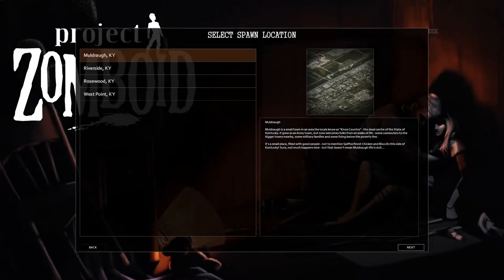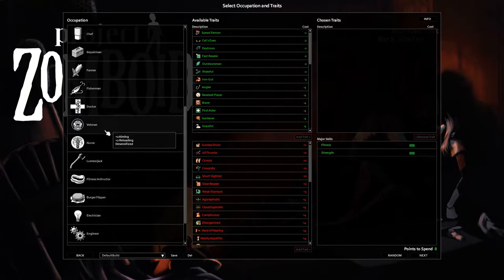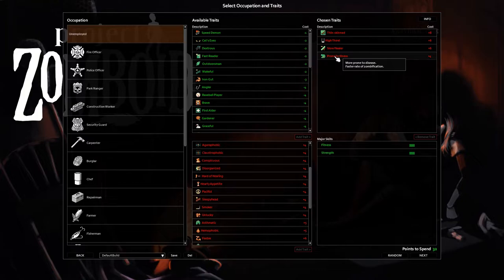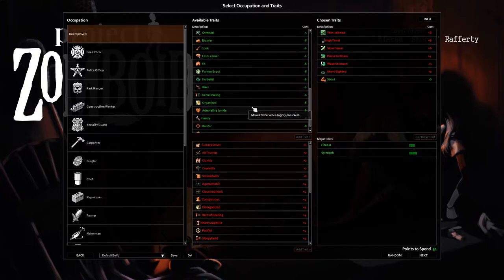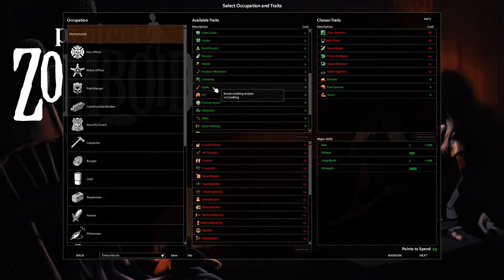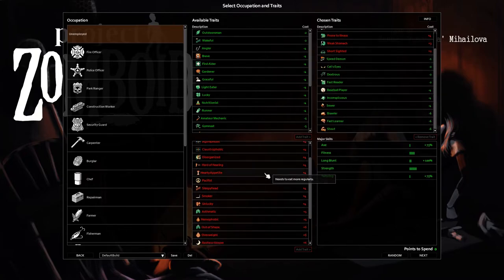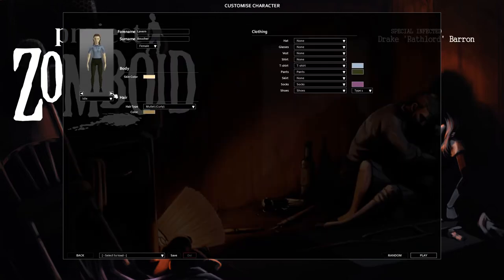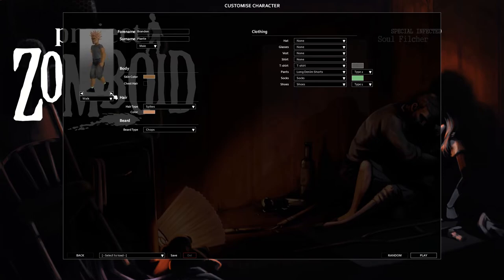PZ Walkthrough Part 0: Character Creation Overview (Tutorial)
Walk with Wilfredo through the "new" project Zomboid! Casual tips and tricks for new players and old in this tutorial-focused gameplay walkthrough.

Along the way, we'll stumble into topics of character creation, combat tips, base building and location, cars, escaping the hungry dead, and more! Extra attention is given to newer topics like how to sneak, hotwire, crouch, forage, and the many other new features to come in since the advent of cars. Now let's play!

00:00 Intro
00:50 Occupation & Traits
01:31 Red Traits
02:40 Green Traits
03:09 Skill Bonuses
05:20 Character Appearance